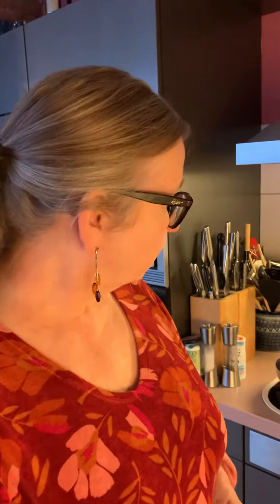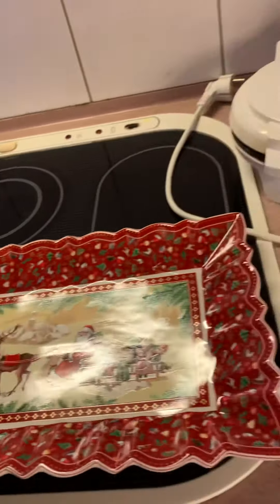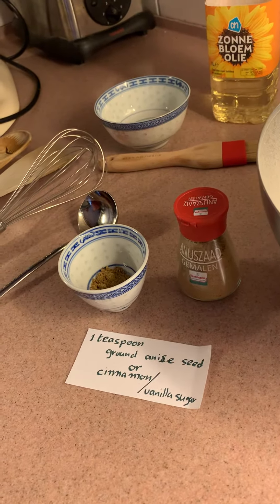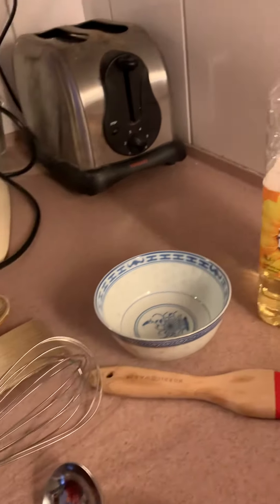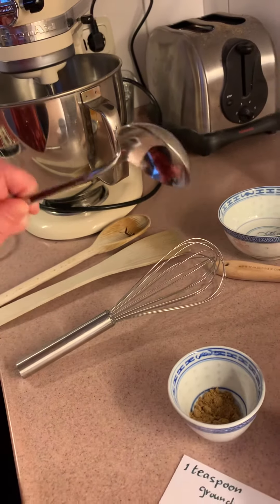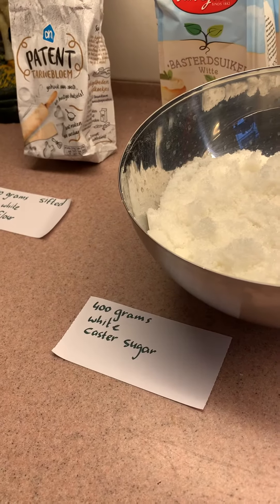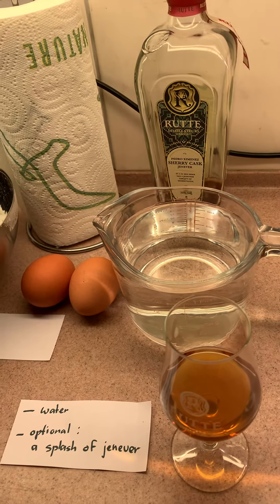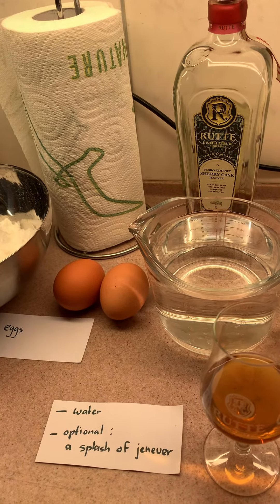Kniepertjes, part 1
What do you need to bake kniepertjes